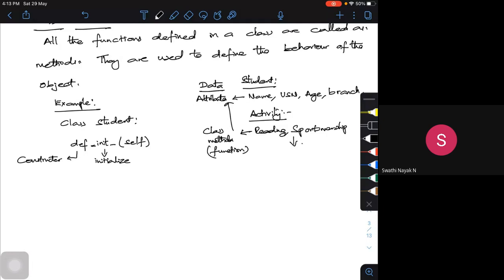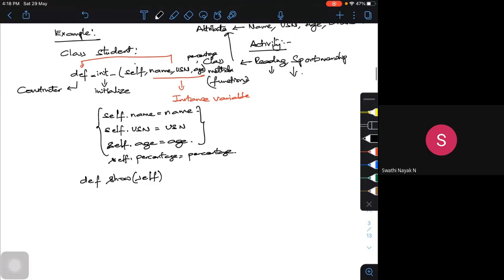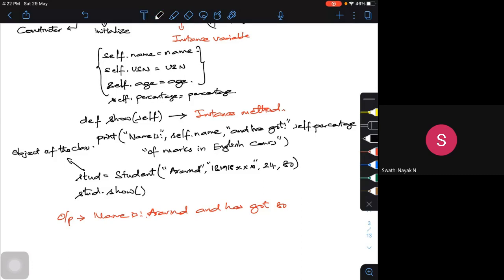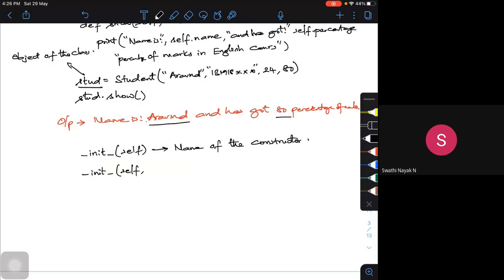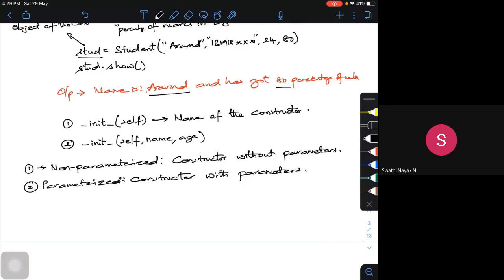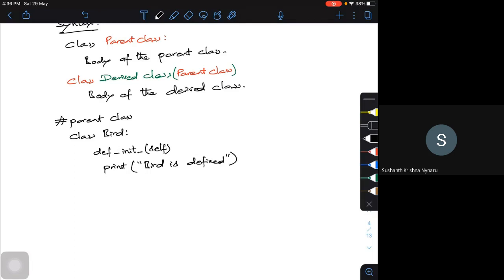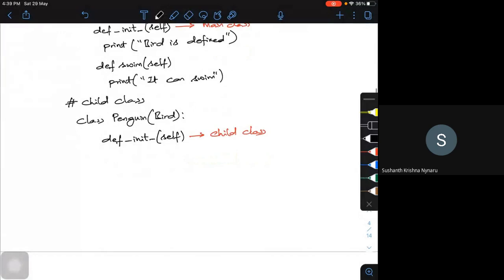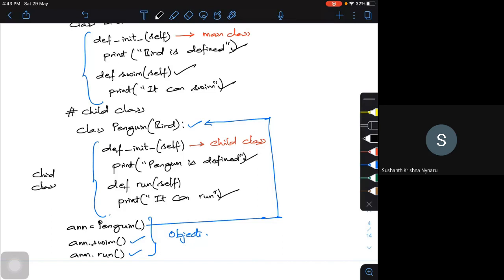Module-4_OOPs_init_Inheritance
Discussion on the use of _init_ method and inheritance in OOps